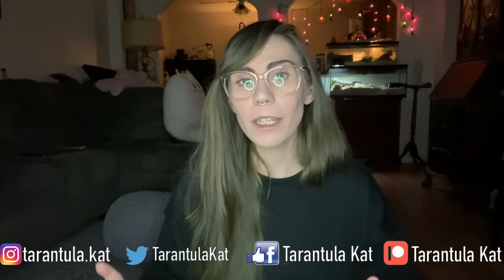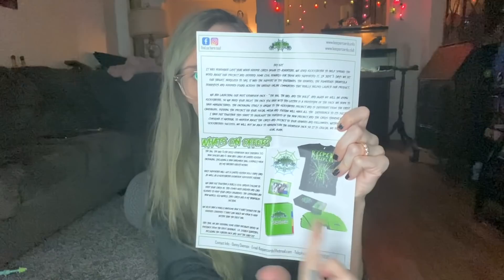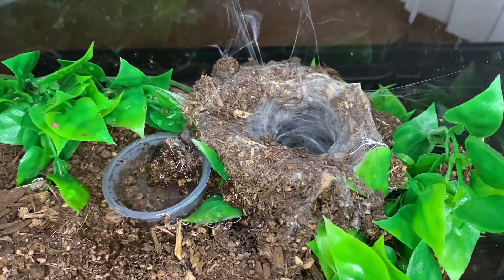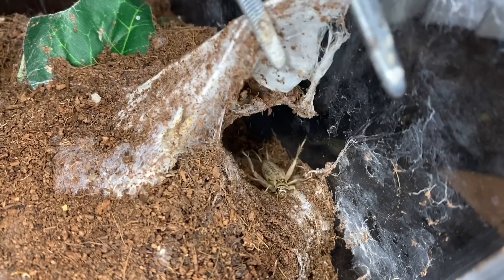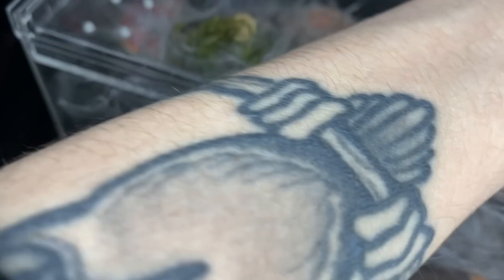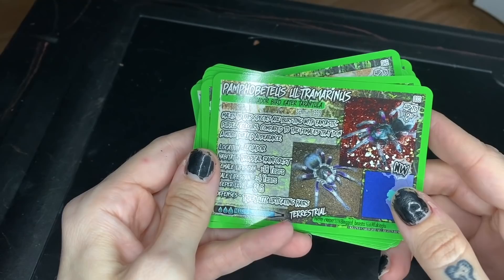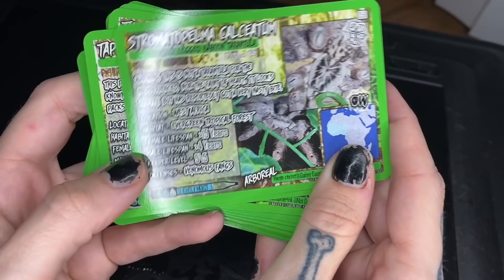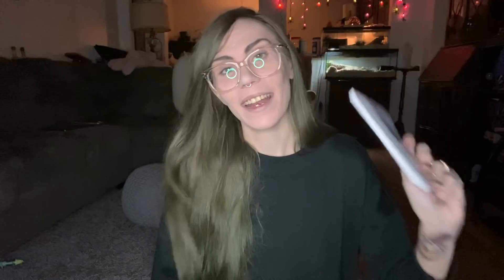Feeding my Tarantulas: the BIG, BAD and BOLD!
In this video we get a sneak peak of the new batch of Keeper Cards releasing, and feed a few of the new tarantula species featured in the deck

Some recommended vendors:
Tom Patterson
Mostly Reptiles